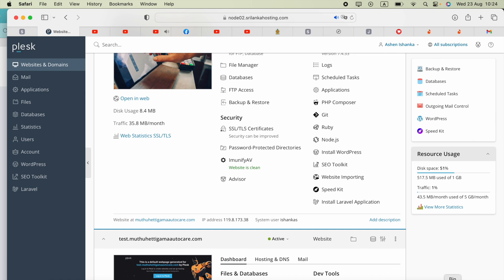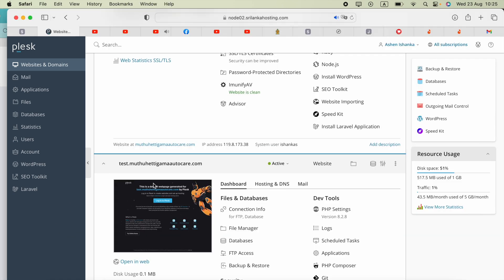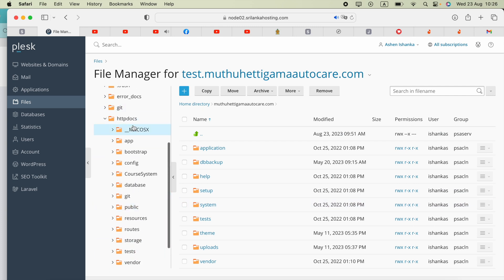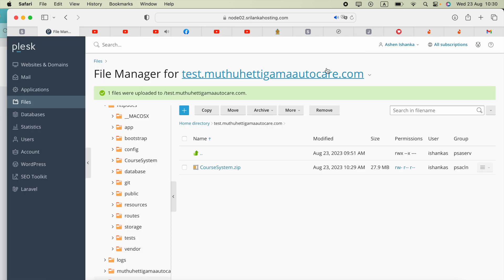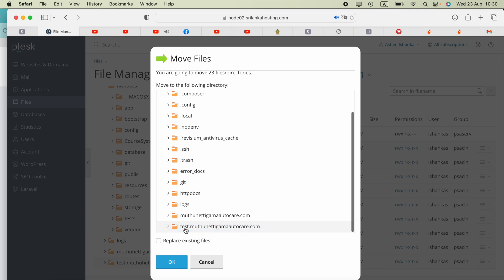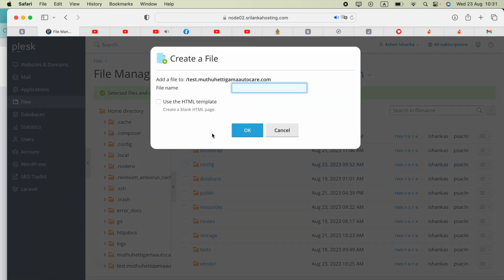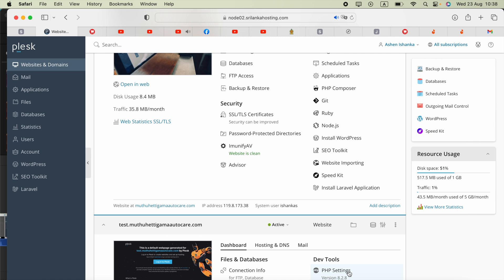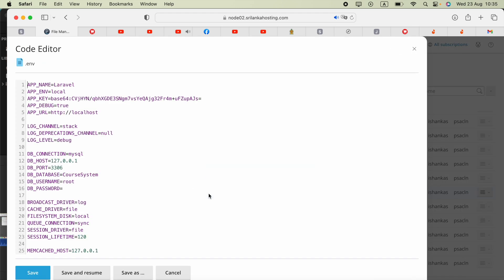How to host a Laravel site | Cpanel & Plesk or etc. Host your laravel web application easily